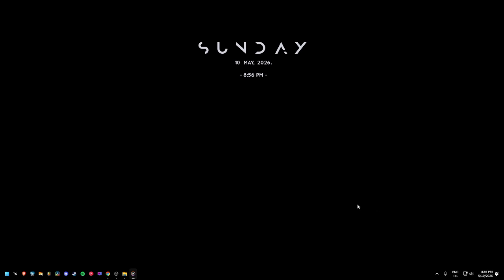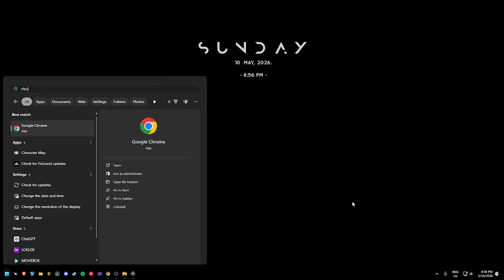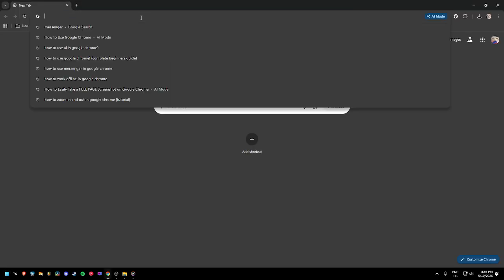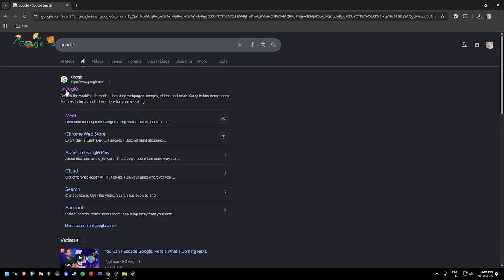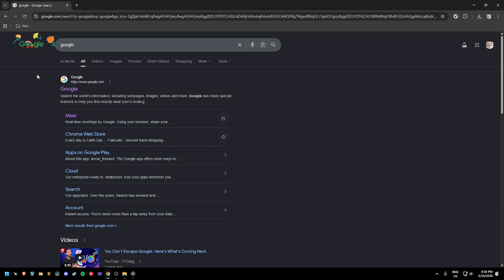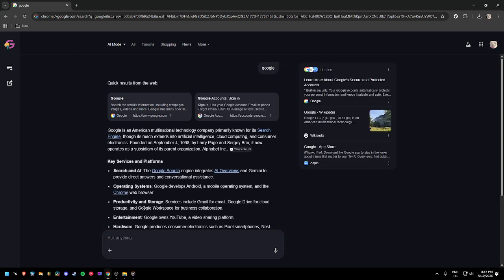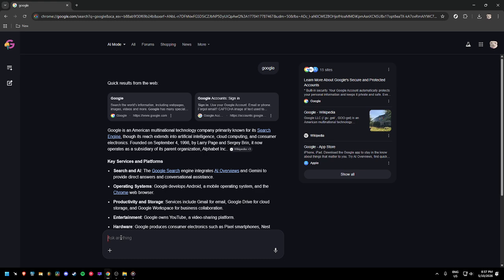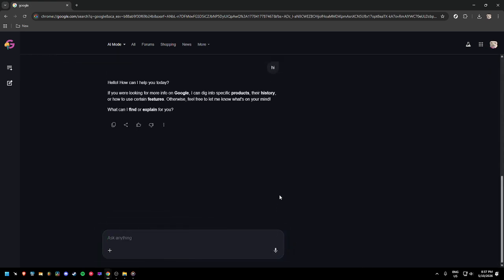How to use AI in Google Chrome [2026 Guide]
In today's video we cover: How to use AI in Google Chrome, Google Chrome AI tutorial, Google Chrome artificial intelligence, Chrome AI features, Google Chrome, AI browsing, Google AI integration, Chrome productivity, browser AI tools, using AI in Chrome, Google Chrome settings, AI technology, smart browsing, Chrome tutorial, web browser AI.

-Google Drive
-Google Meets
-Google Sheets
-Google Chrome
-Google Forms
-Google Gmail